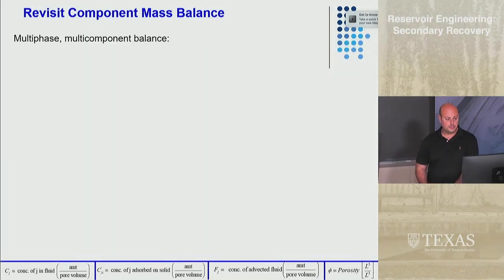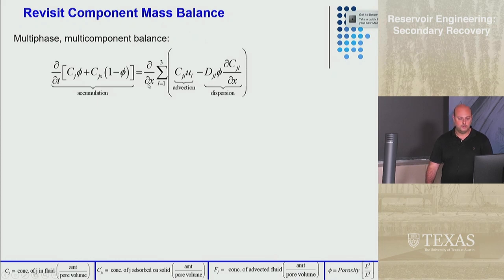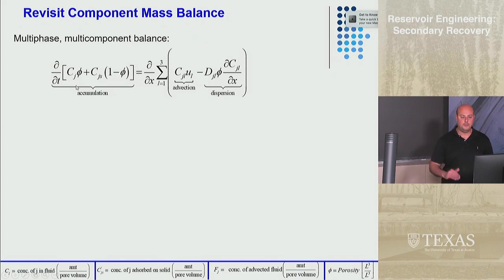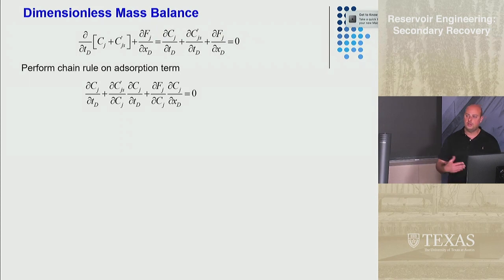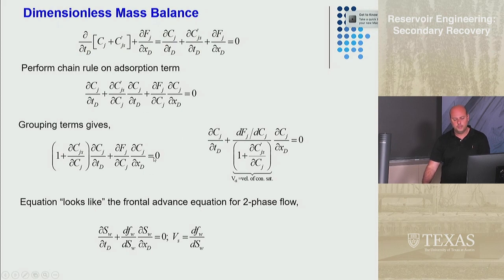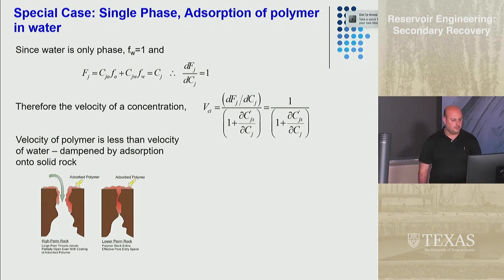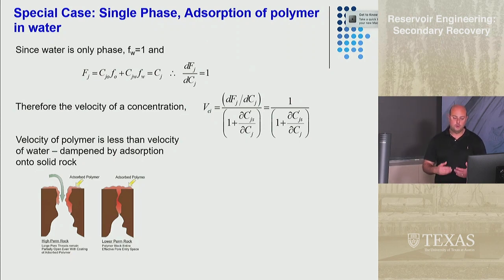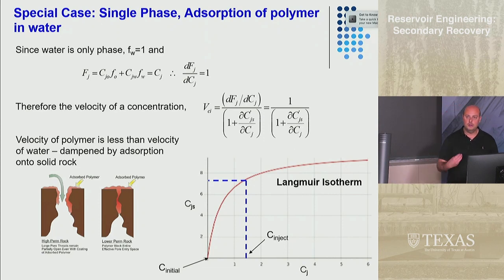26. Reservoir Waterflooding (Balhoff): Polymer adsorption and 2-phase miscible tracers